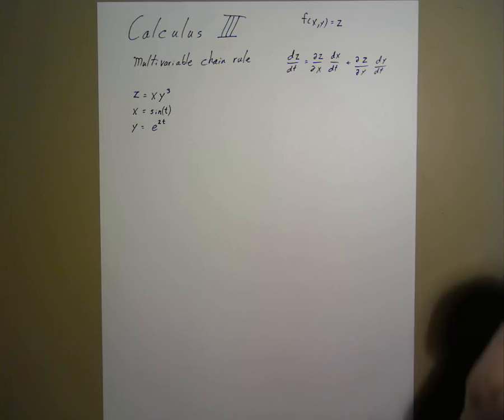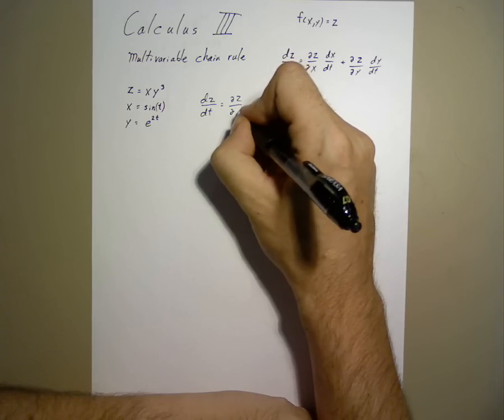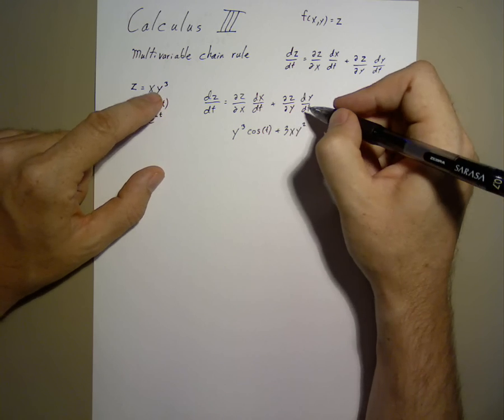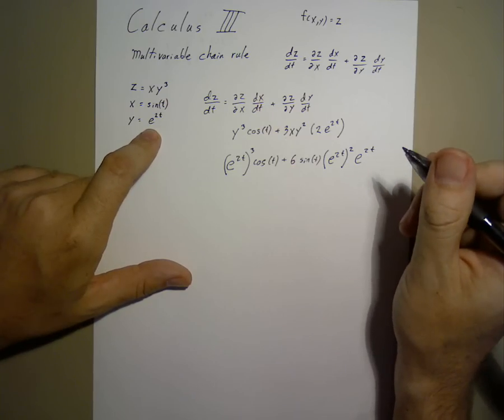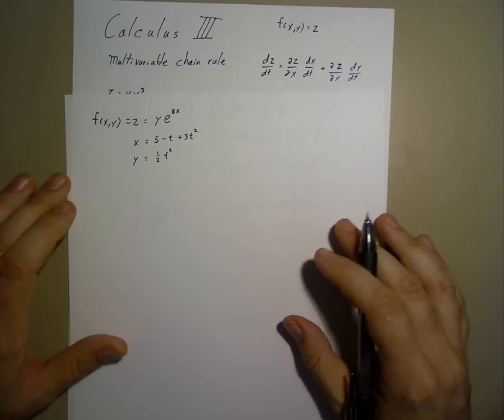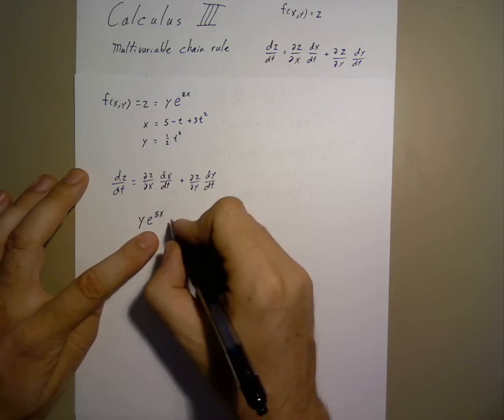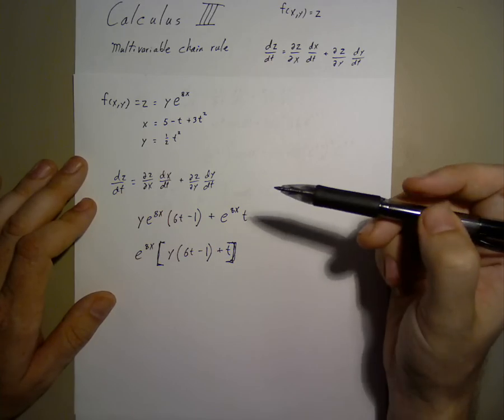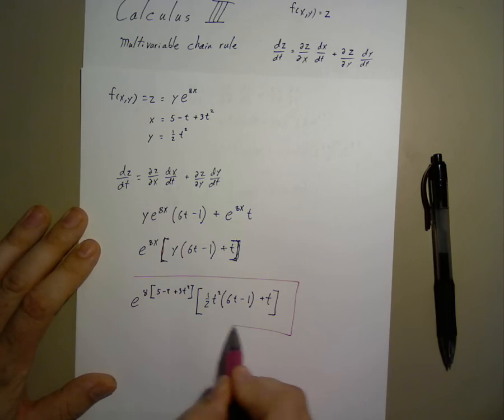Week 2 Calculus 3 Multi variable Chain Rule